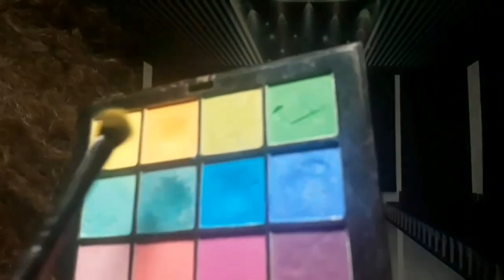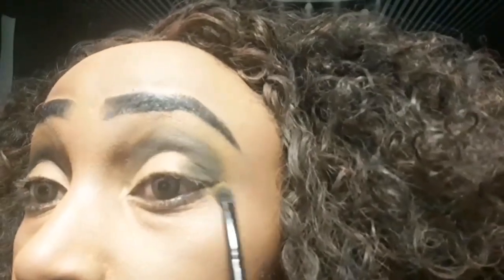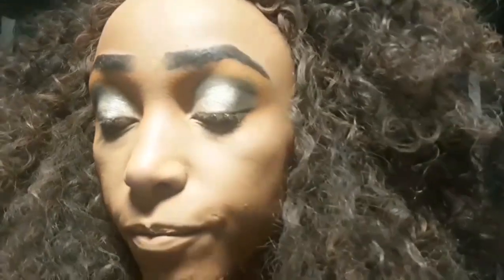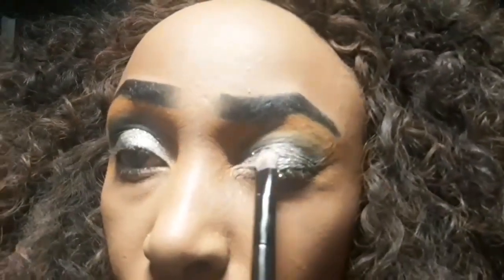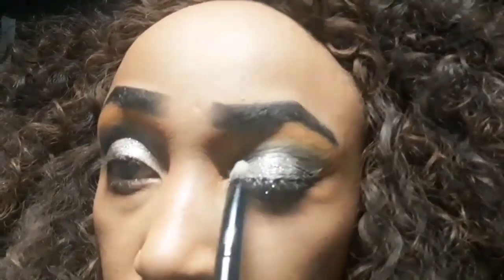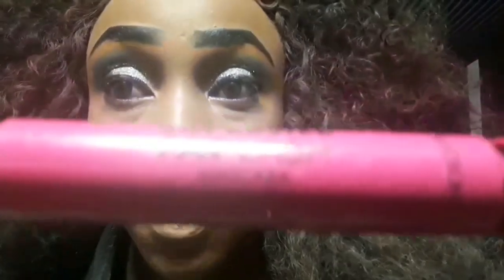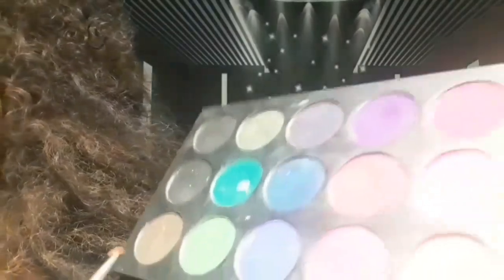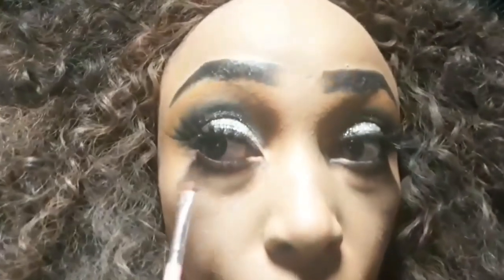Watch me put this glitter